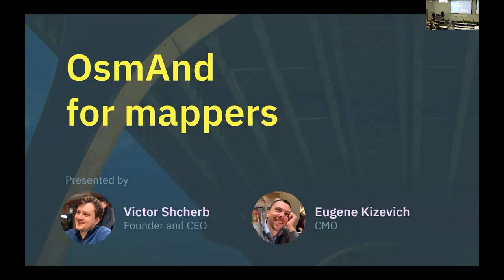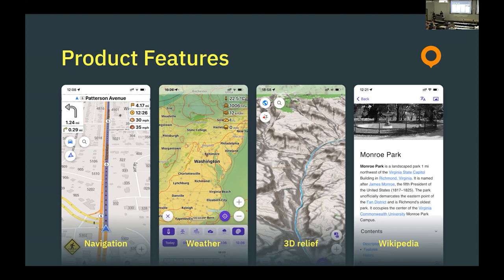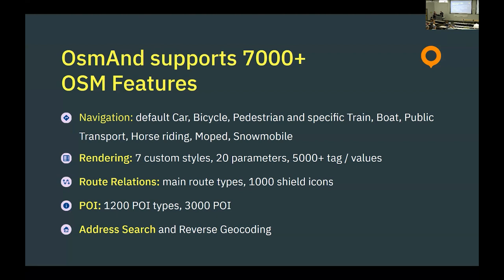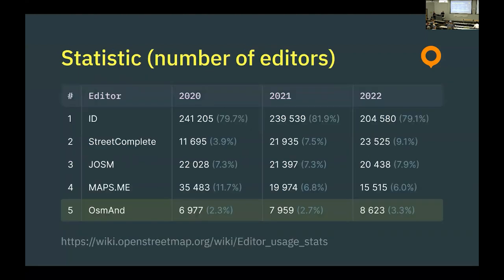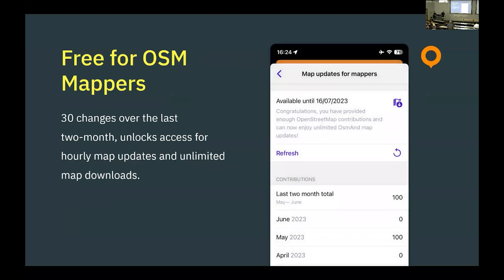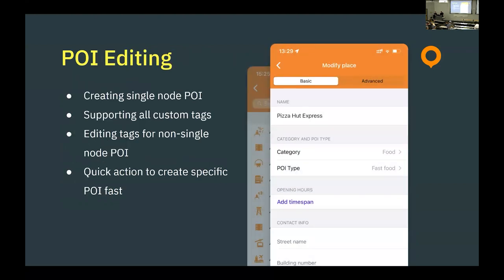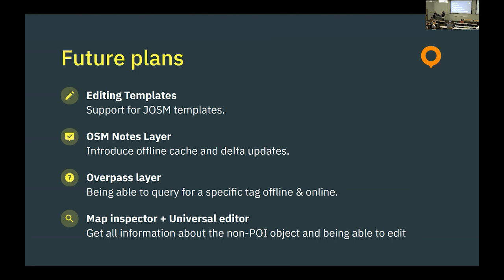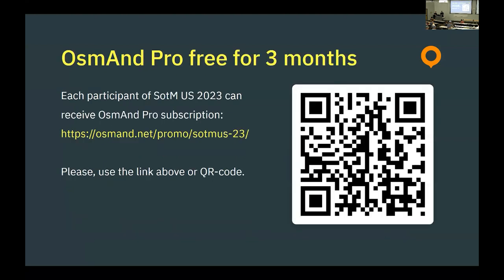OsmAnd app for mappers – Victor Shcherb & Eugene Kizevich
A look at OsmAnd's tools and features for cartographers, plus recent features the OsmAnd team provides for OpenStreetMap users.